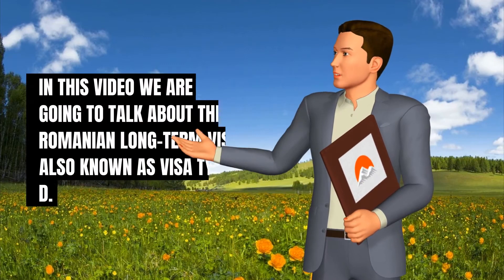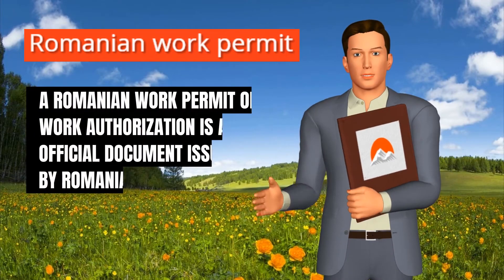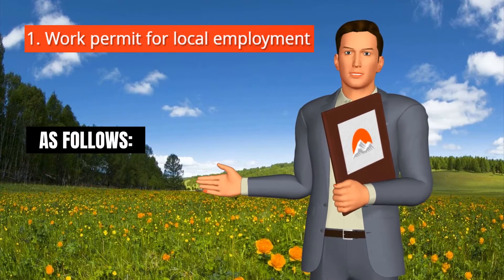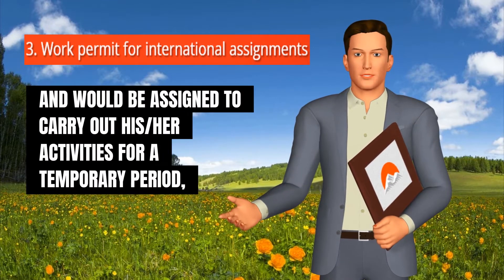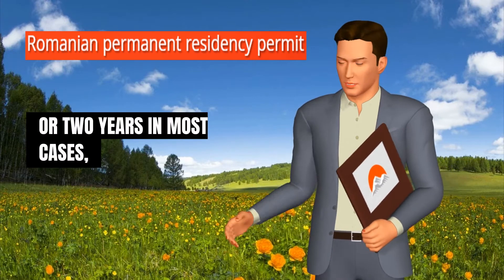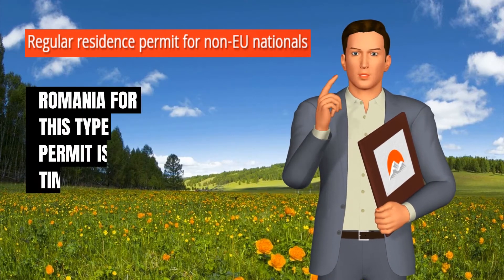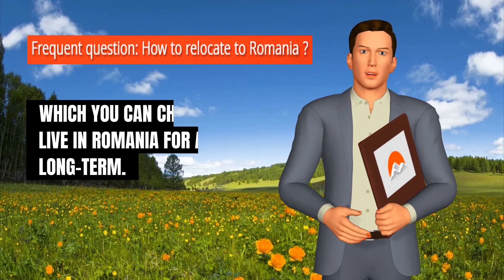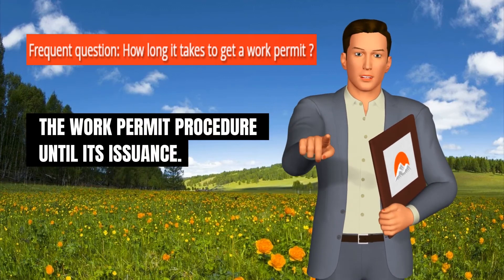🔥 Romanian Visa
Welcome to the channel "Moving to Romania".
I'll share with you videos about Romanian Lifestyle, Romanian Culture, Romanian Food, Romanian Language.
I'll share with you information about your soulmate in my country,  about Romanian women, Romanian girls, Romanian girl, Romania girls and Romania girl for friendship.
I'll tell you both how I see the country and opinions of expats and locals - pros, cons, culture shock.
I try to be both informative and entertaining.
And what's your opinion on living in Romania?
Join the conversation in the comments.